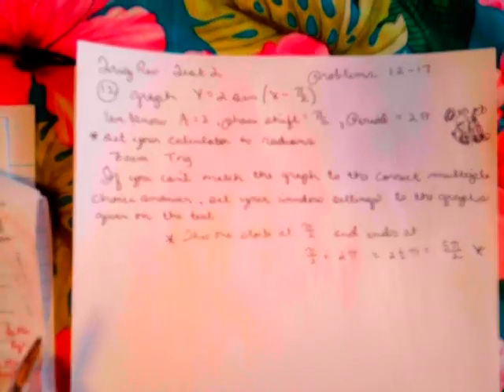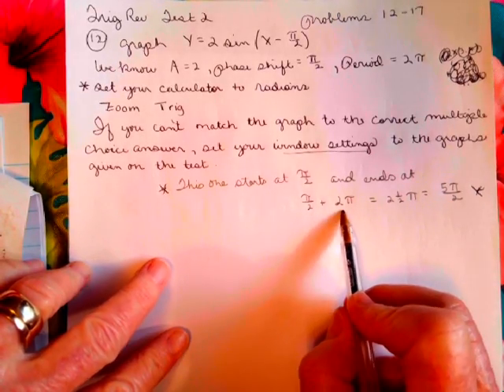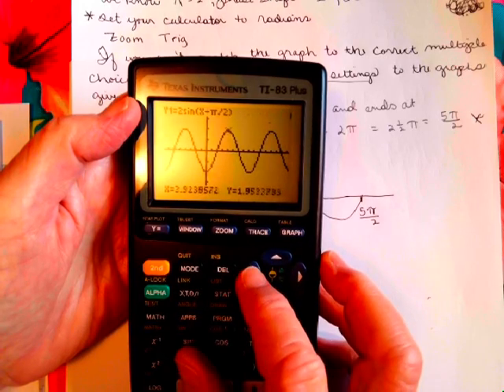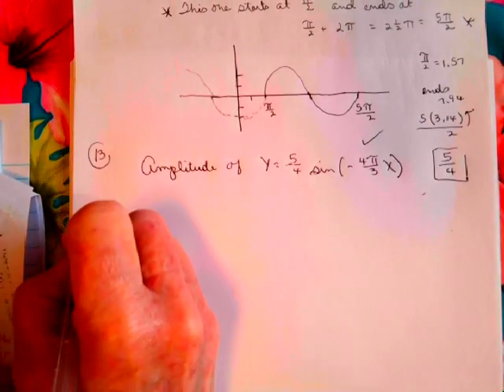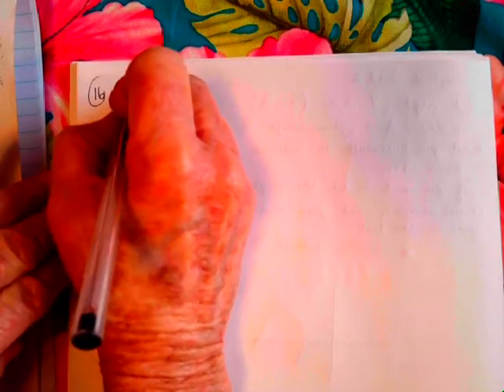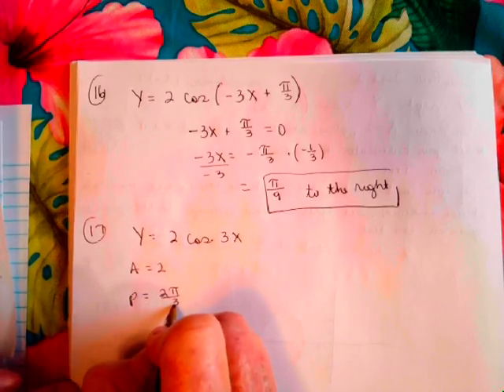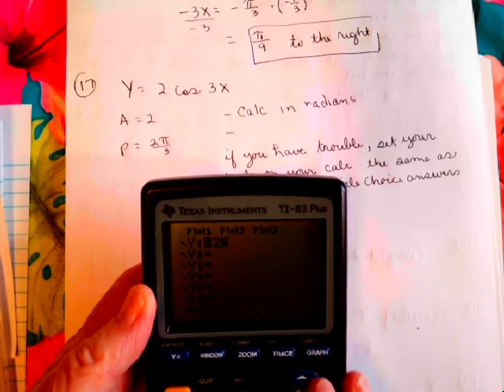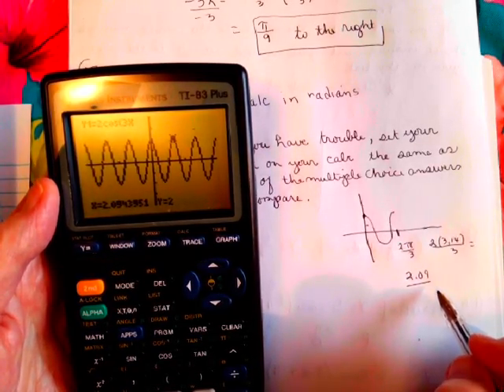trig rev T2 prob 12 17